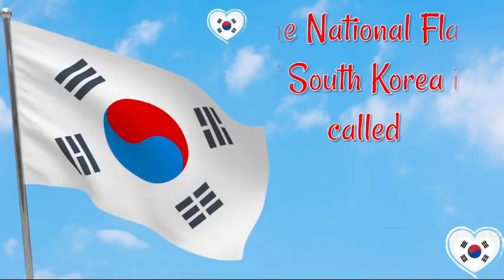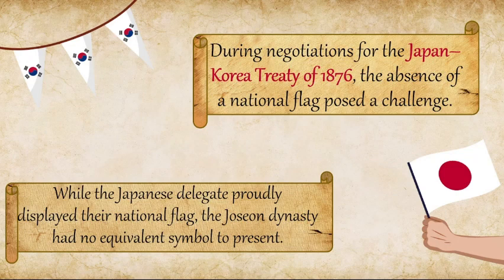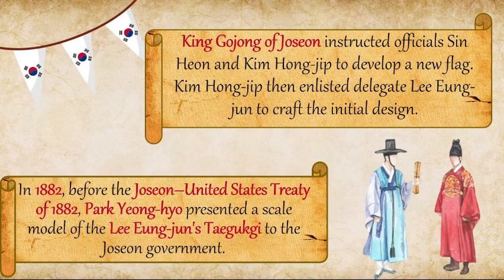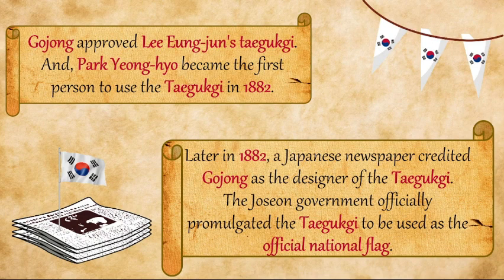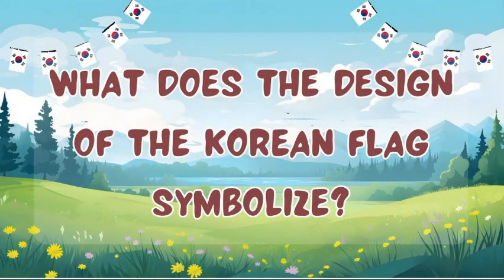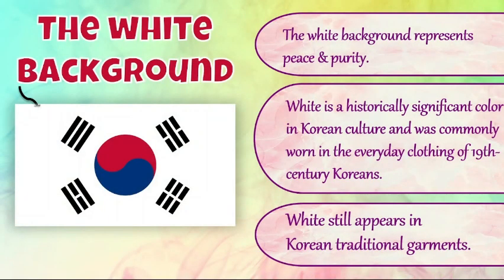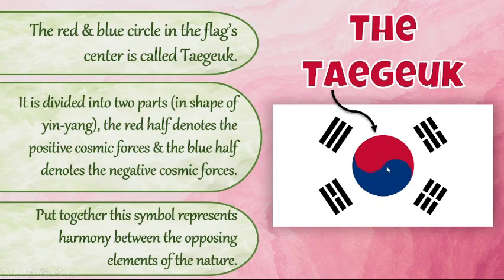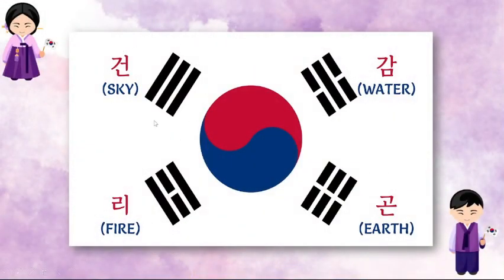National Flag of South Korea | National Symbols of South Korea | Korean Flag | Korean Culture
NATIONAL SYMBOLS are more than just emblems; they're windows into the history, culture, and values that shape a nation.
The NATIONAL FLAG holds significant importance for any country as it serves as a powerful symbol representing the nation's identity and values.
It fosters a sense of patriotism among citizens and acts as a visual representation of the country on the global stage.
So, let’s dive into the details of the KOREAN NATIONAL FLAG!!!

0:00 Introduction
1:01 What's the South Korean Flag called in Korean?
1:20 What is the history of the Korean Flag?
5:12 What does the design of the Korean Flag symbolize?